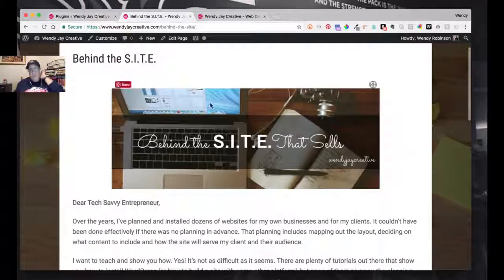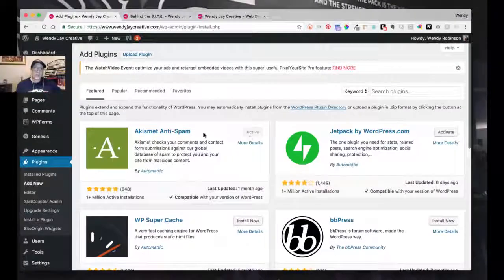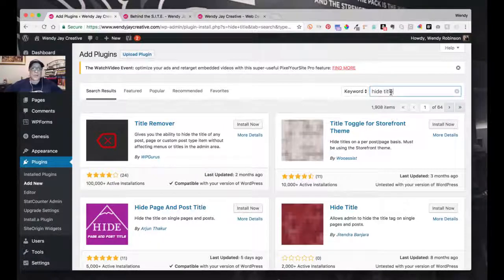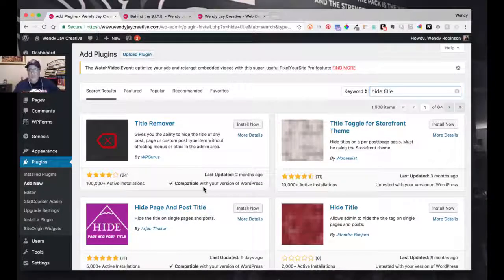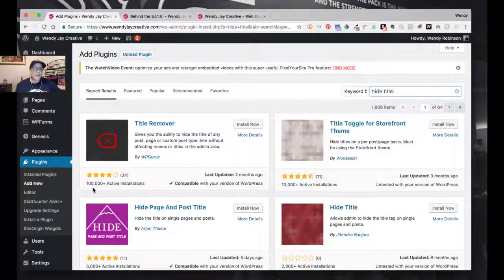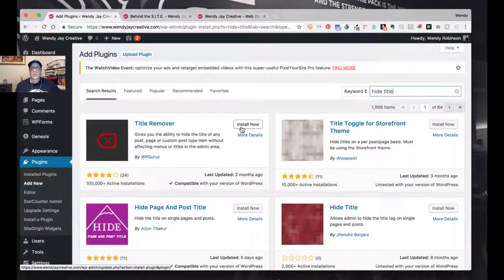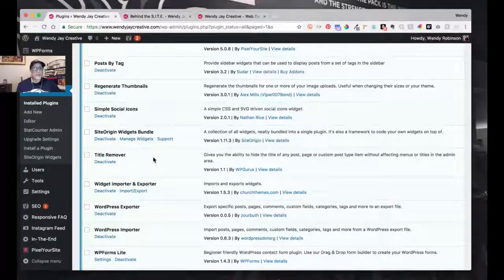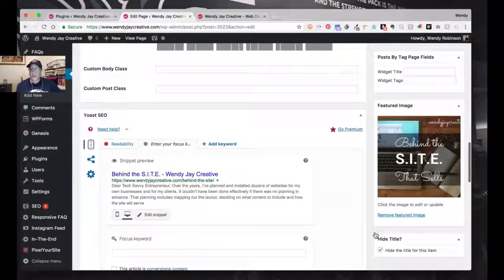How to Remove a Title from My Webpage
TNT: Tech in Ten - What is a plugin and how can it help me?